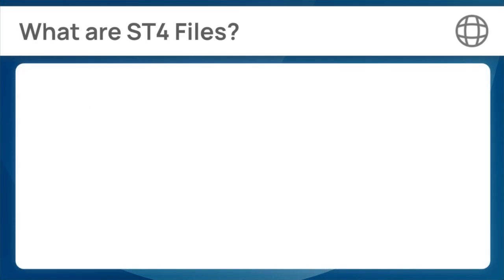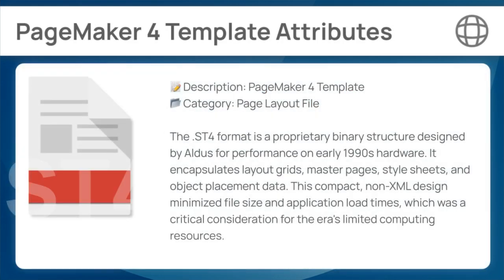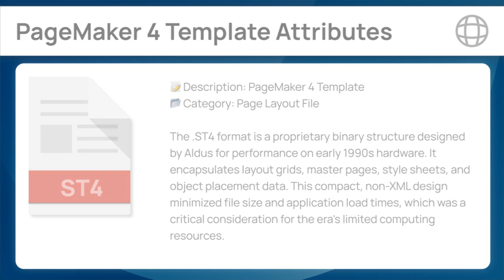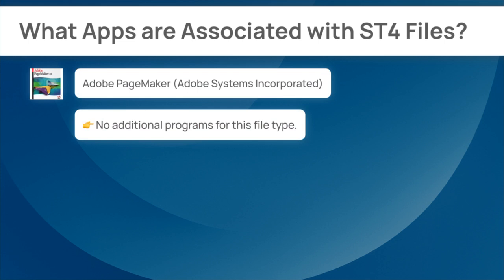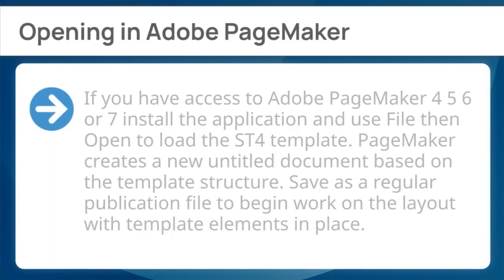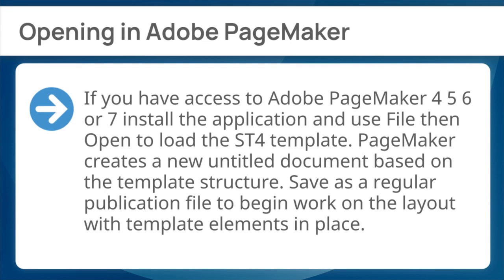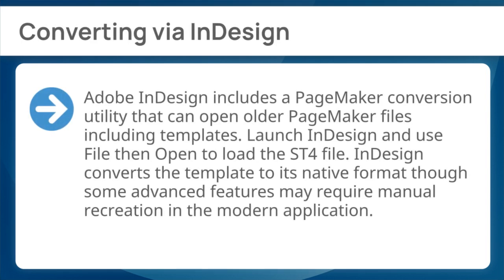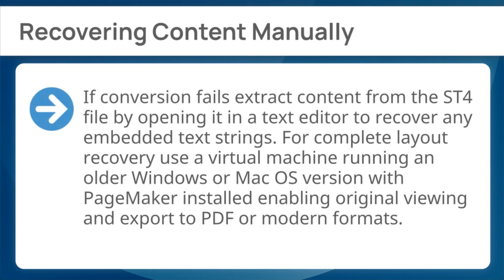How to Open ST4 Files (PageMaker 4 Template)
Struggling to open your PageMaker 4 Template? Don’t worry! In this tutorial, I’ll show you how to open, view, and repair any ST4 file on Windows, even when the format isn’t recognized. 🪄✨ Universal File Viewer (Recommended)

A user with an .ST4 file is likely trying to open a legacy desktop publishing template created with Aldus PageMaker 4. These files serve as blueprints for documents like newsletters or brochures, containing pre-set layouts, styles, and placeholder content. The primary goal is to access or convert this old design.

The .ST4 format is a proprietary binary structure designed by Aldus for performance on early 1990s hardware. It encapsulates layout grids, master pages, style sheets, and object placement data. This compact, non-XML design minimized file size and application load times, which was a critical consideration for the era's limited computing resources.

▶ ST4 Deep Dive:

- Learn what the ST4 file is and what it’s used for
- Converting via InDesign
- Recovering Content Manually
- Fix mismatched ST4 file associations in Windows
- Opening in Adobe PageMaker
- Fix common Windows errors that block ST4 files
- Get a brief history of the ST4 file format
- Choose the right software to open ST4

▶ Viewing Tools for ST4:

Adobe PageMaker (Adobe Systems Incorporated)

🛠️ Troubleshooting Steps:

1️⃣ Opening in Adobe PageMaker

If you have access to Adobe PageMaker 4 5 6 or 7 install the application and use File then Open to load the ST4 template. PageMaker creates a new untitled document based on the template structure. Save as a regular publication file to begin work on the layout with template elements in place.

2️⃣ Converting via InDesign

Adobe InDesign includes a PageMaker conversion utility that can open older PageMaker files including templates. Launch InDesign and use File then Open to load the ST4 file. InDesign converts the template to its native format though some advanced features may require manual recreation in the modern application.

3️⃣ Recovering Content Manually

If conversion fails extract content from the ST4 file by opening it in a text editor to recover any embedded text strings. For complete layout recovery use a virtual machine running an older Windows or Mac OS version with PageMaker installed enabling original viewing and export to PDF or modern formats.

Timestamps:

00:00 - Understanding ST4 Files
00:29 - What Does ST4 Mean?
00:46 - ST4 Format Architecture Explained
01:10 - Tools to View ST4
01:28 - How to Run ST4 Files
01:56 - Fix ST4 Glitches
02:59 - Opening without Specific Software